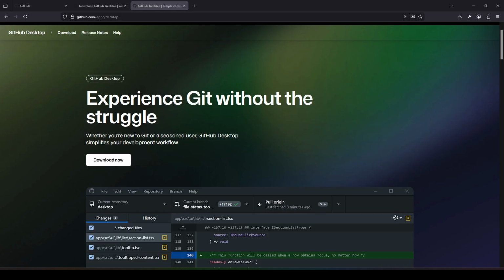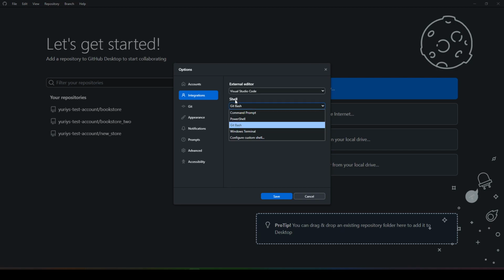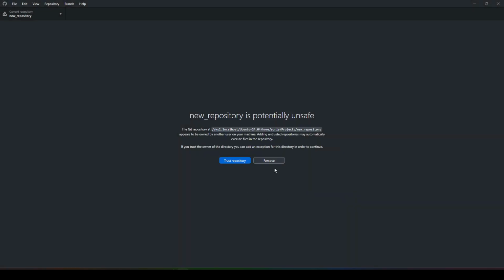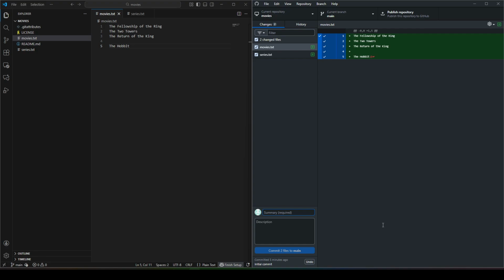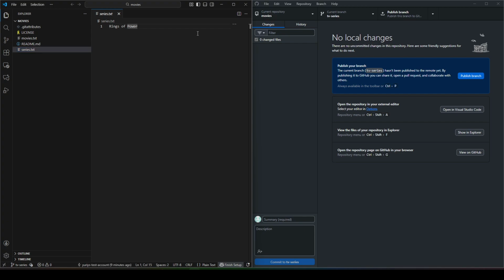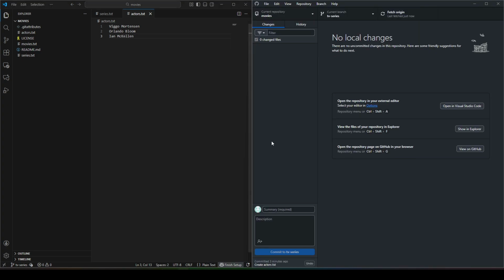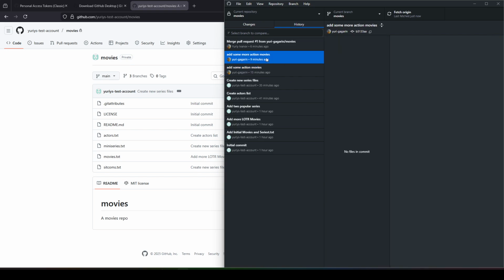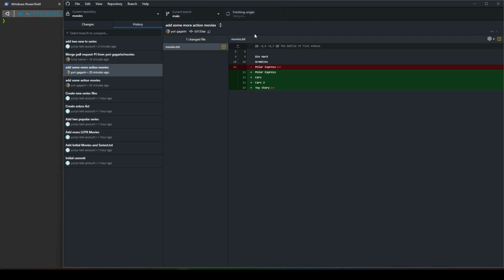GitHub Desktop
I'm a dinosaur a bit with command line, but GitHub desktop is pretty cool nowadays. unless you're running in in WSL2 Ubuntu.